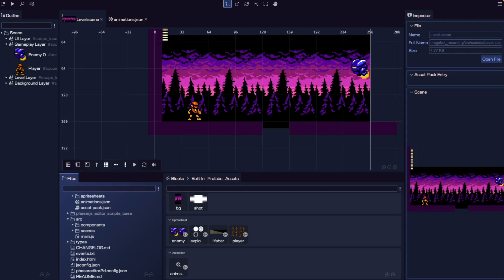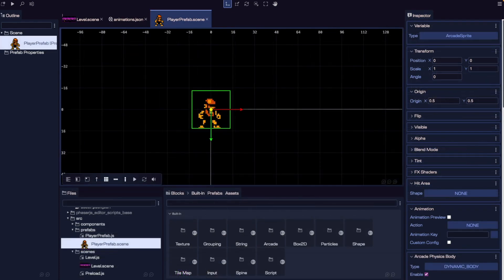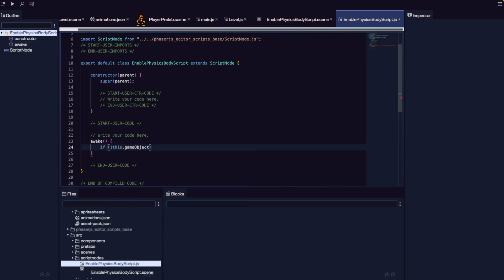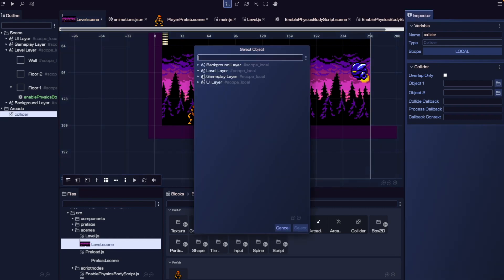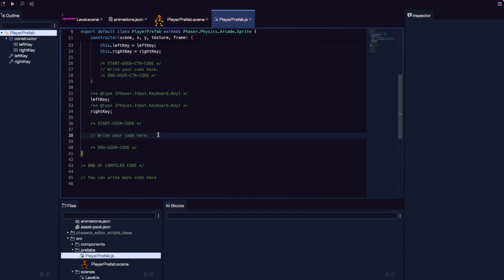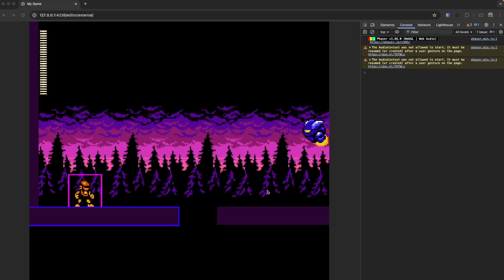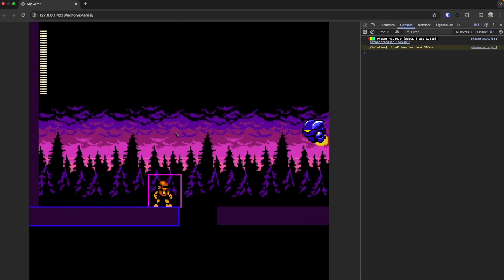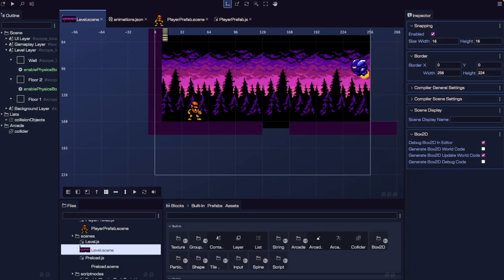Phaser Editor v4: Adding a Player Character and Basic Movement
In this tutorial, you'll learn how to add a player character to your Phaser 3 game using Phaser Editor v4 and give it basic left and right movement using Arcade Physics. We’ll walk through how to set up a sprite with physics, respond to keyboard input, and test movement inside a simple platformer-style level.

📌 What You’ll Learn:
  - Importing and configuring a player sprite
  - Enabling physics for the player
  - Setting up left/right movement using arrow keys or A/D
  - Testing player movement in a tile-based level

Whether you’re just getting started or expanding your Phaser skills, this tutorial will help you get your player up and running in no time!

Video Chapters
0:00 - Intro
0:18 - Player prefab
1:57 - Enable physics
2:49 - Add physics body
5:02 - Debugging
5:39 - Collider
6:15 - Player input
10:03 - Flip game object
11:00 - Play animation
12:21 - Collision with multiple objects
13:51 - Wrap up